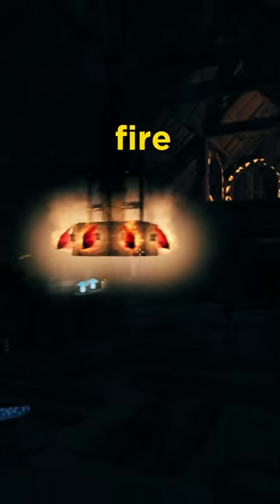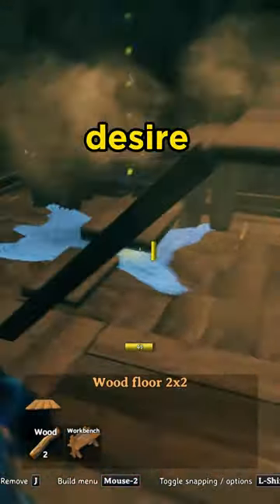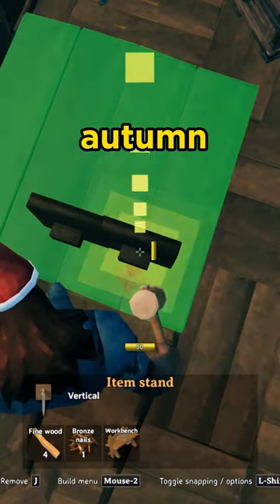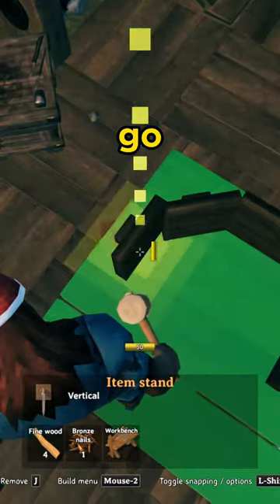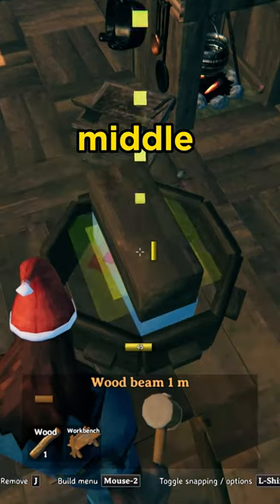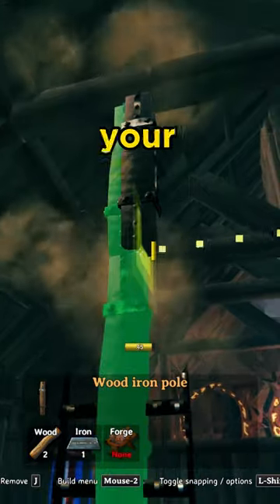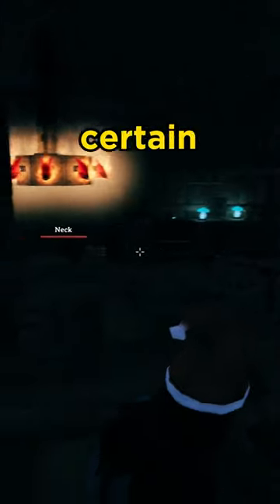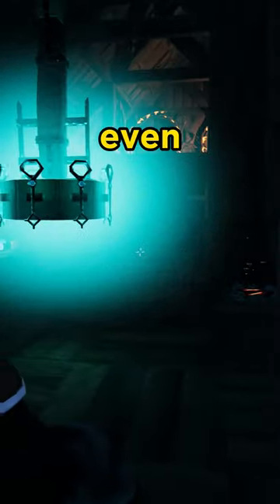3 QUICK FUN Chandelier Styles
Valheim lighting & decoration ideas.